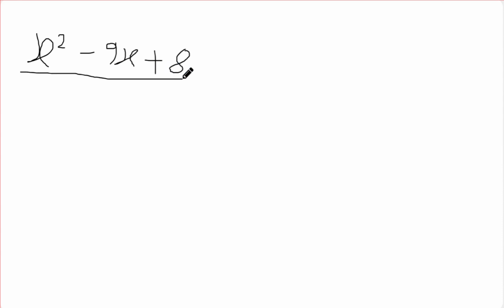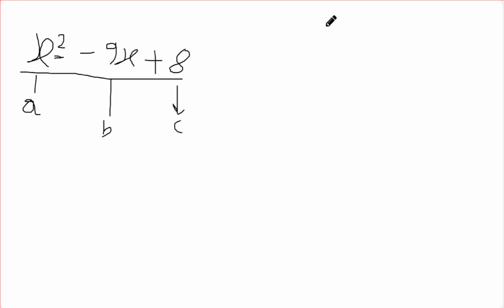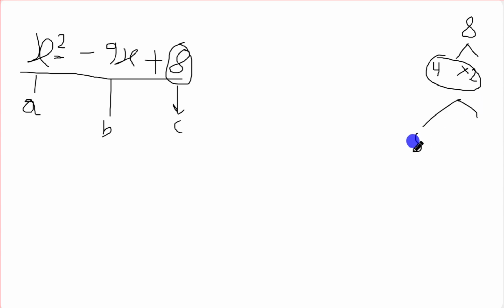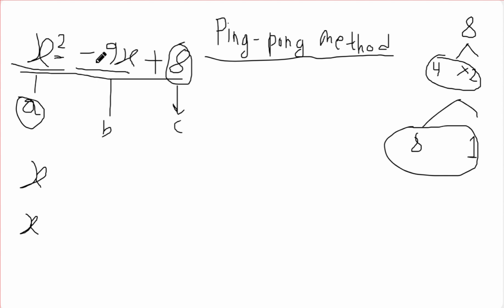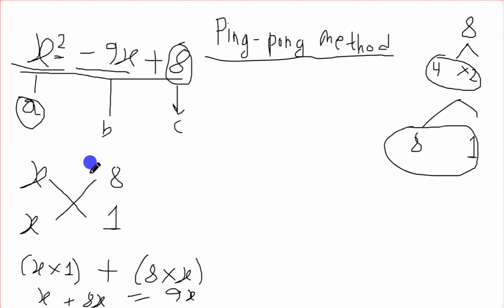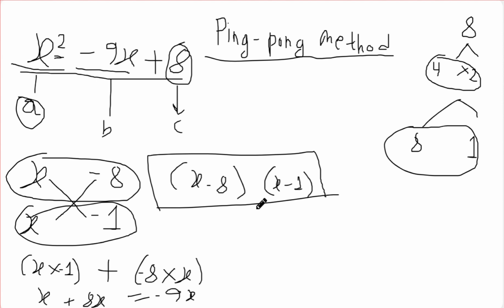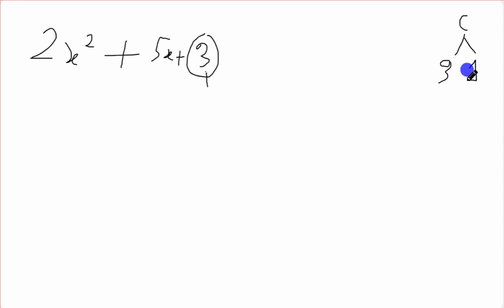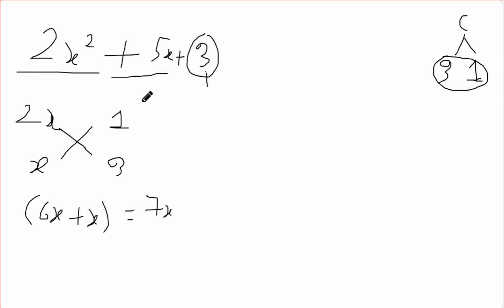Learn how to Factorize in the most simple way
🔍 About this video:
In this video, I will be showcasing the most efficient and easy method to solve and factorize a quadratic equation — perfect for IGCSE students! Whether you're revising or learning it for the first time, this should help make things clearer.

📘 Subject: Maths
🎯 Level: IGCSE
💡 Topic: Middle Term Breaking

*Coming Soon*